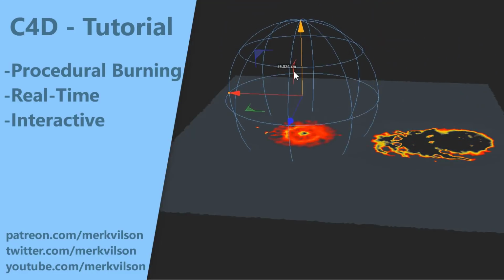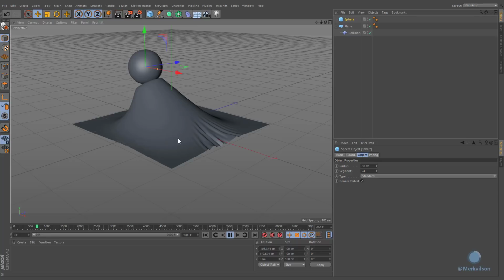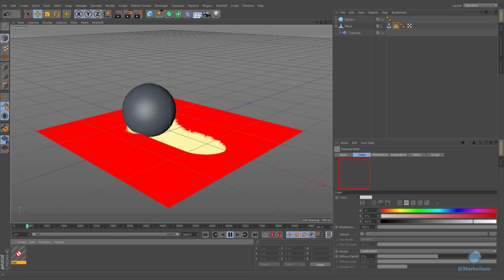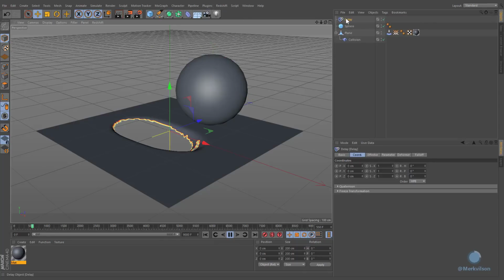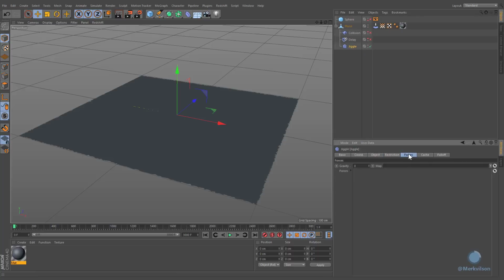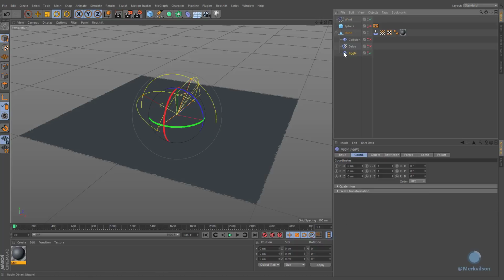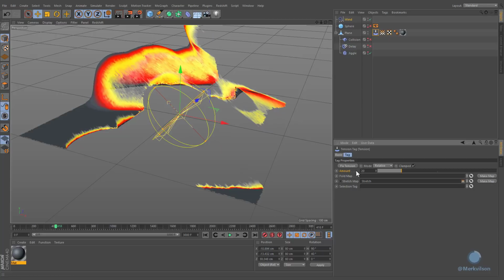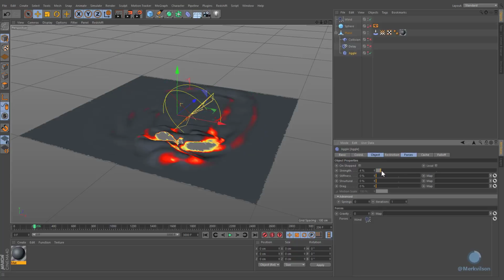Parametric burning dynamics (Part 1 & Part 2)